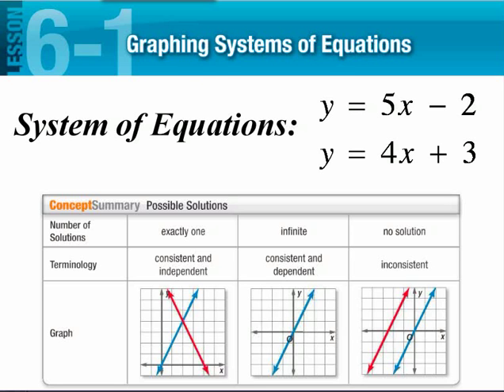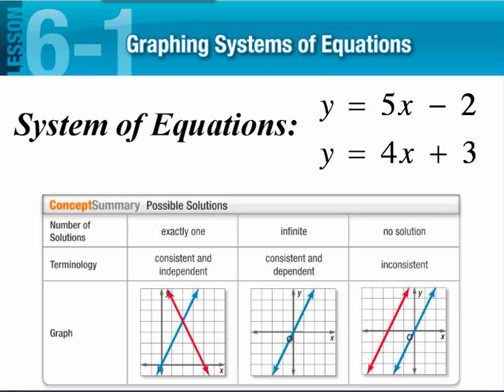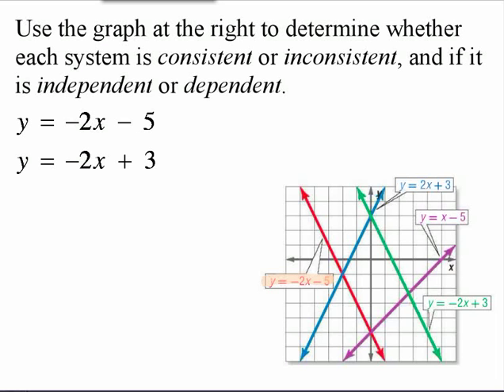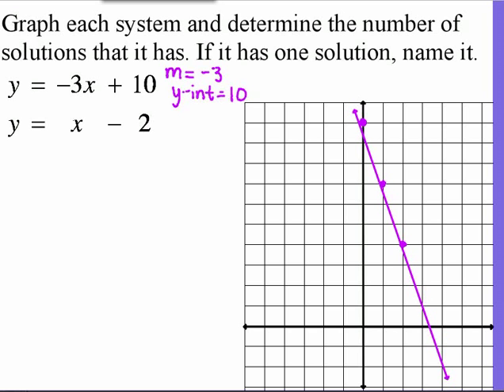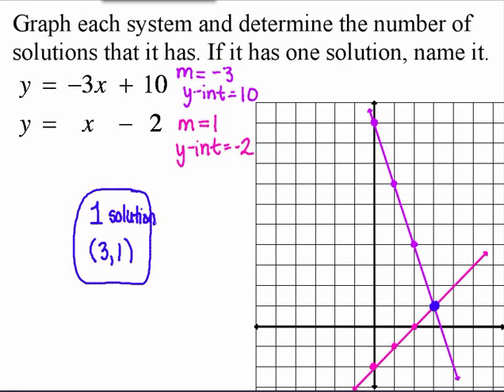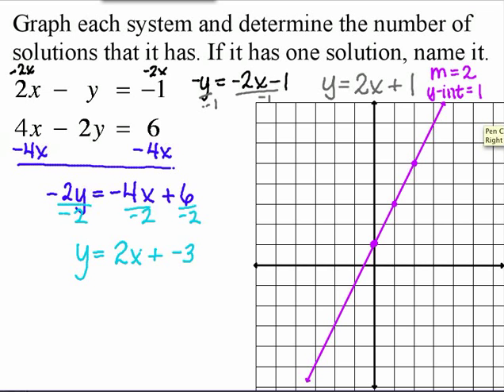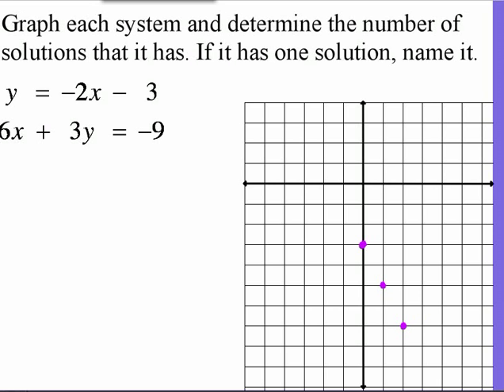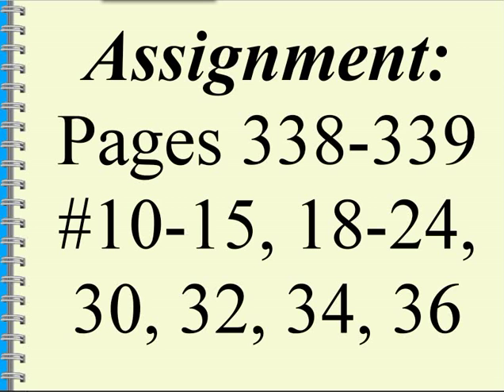Alg 1 Lesson 6 1